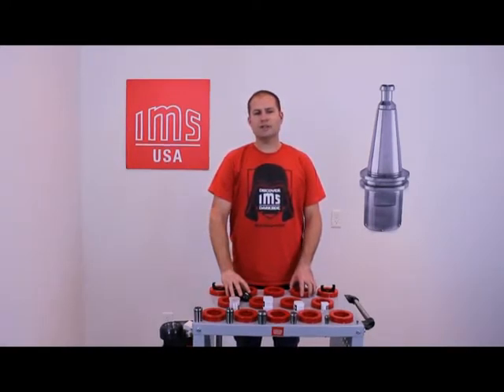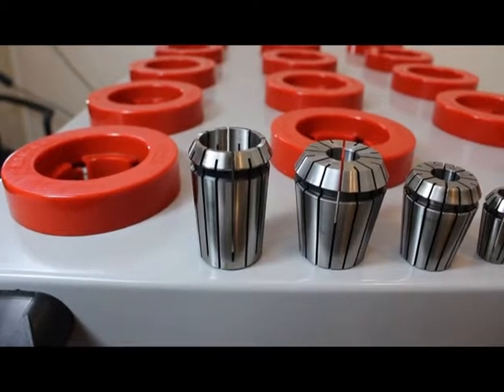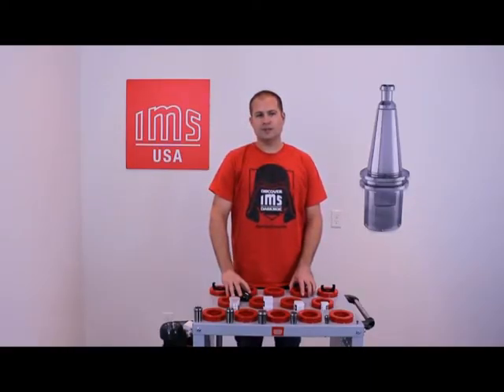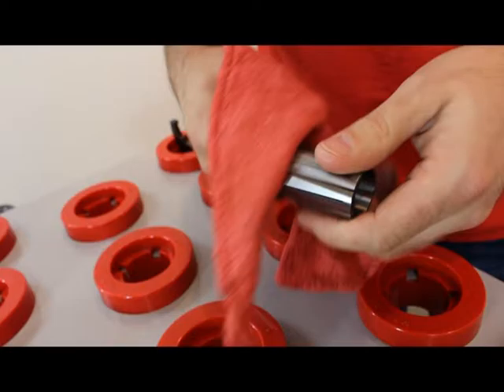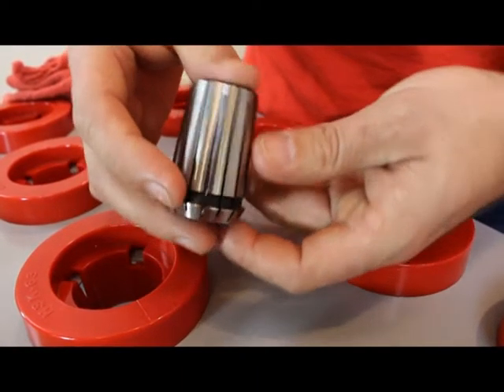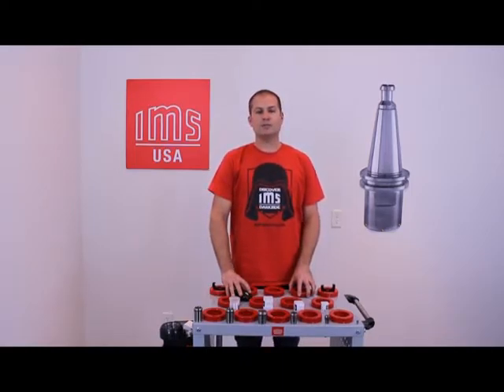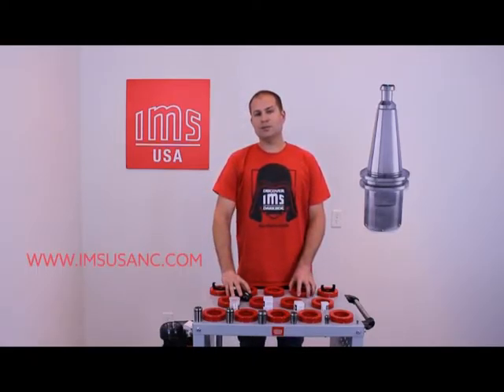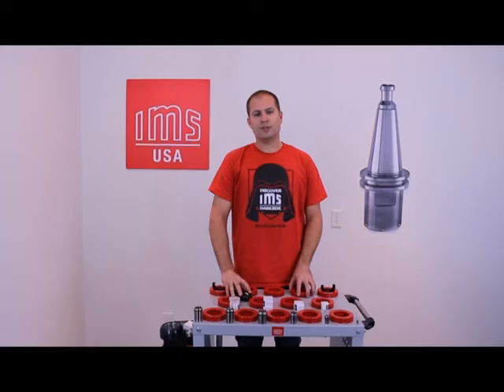Collet Maintenance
Learn how you can prolong the life of your collets by giving them proper maintenance.

Please remember our collets, tool holders and complete catalog are available on our